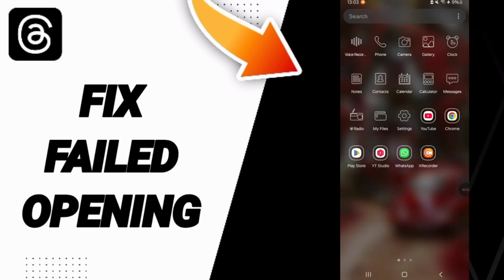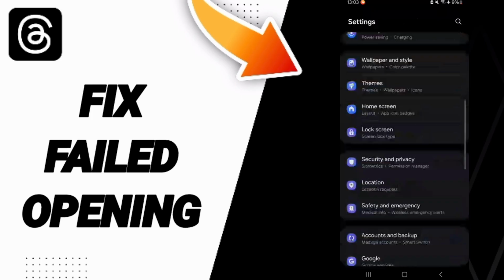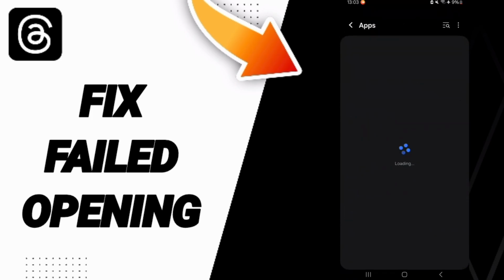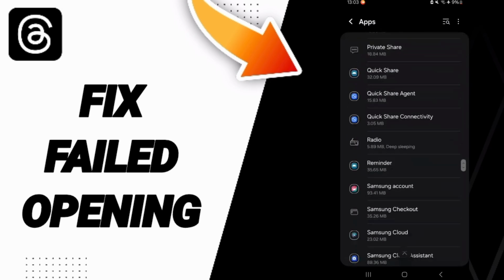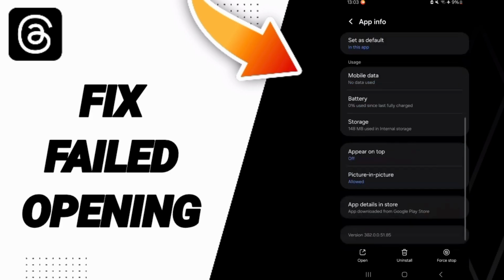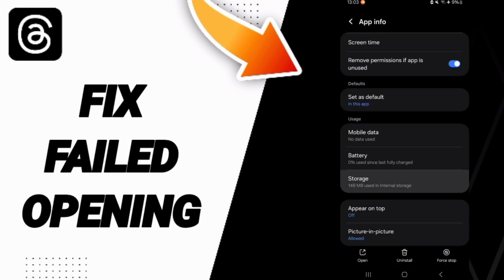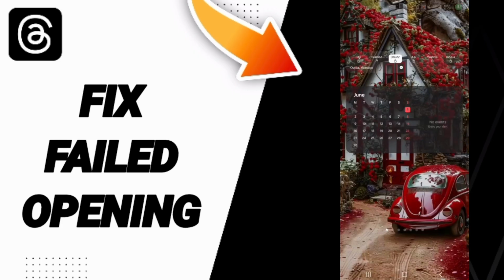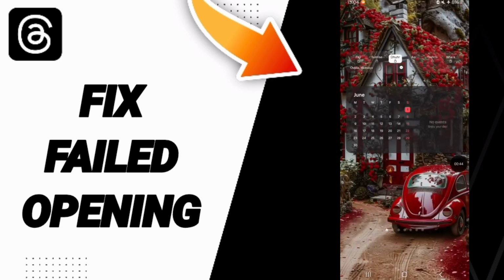How To Fix Failed Opening On Threads App 2025